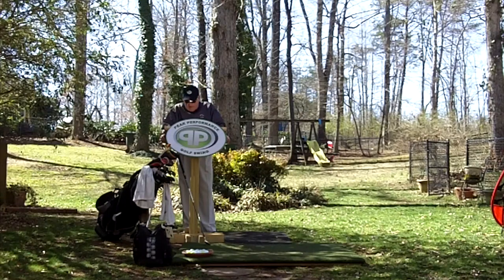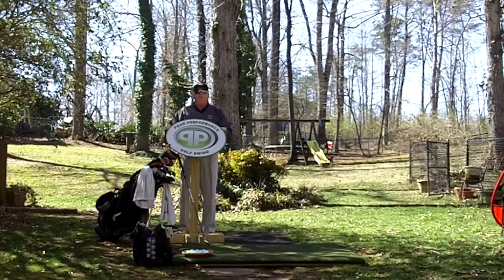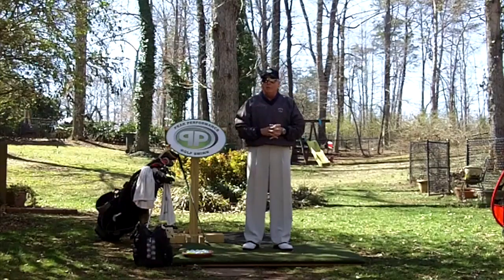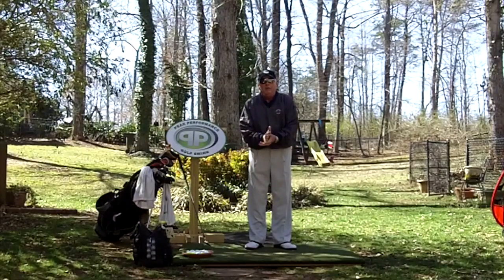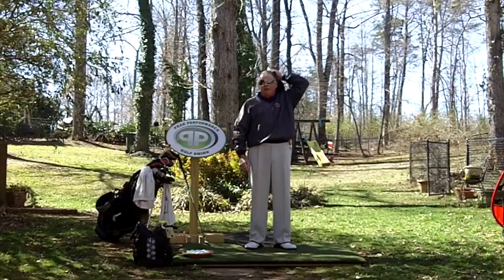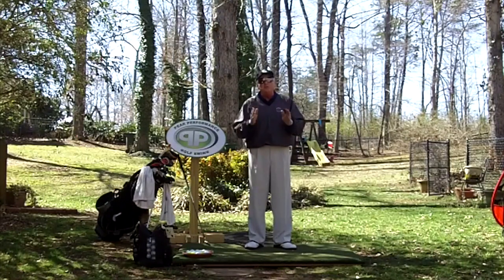Why Does The Peak Performance Golf Swing Work?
Is this video, you'll hear how I developed the basics of the PPGS and why it's based entirely on fact, not fiction.

Want to learn more about the vertical golf swing and my Peak Performance Golf swing? Each video has more information and comments from our very active user community!

Who is Don Trahan?